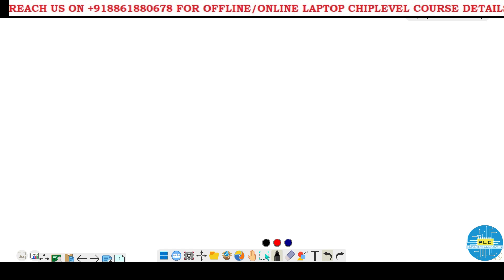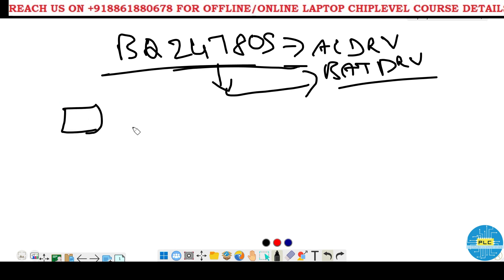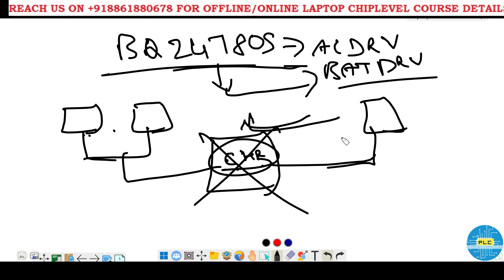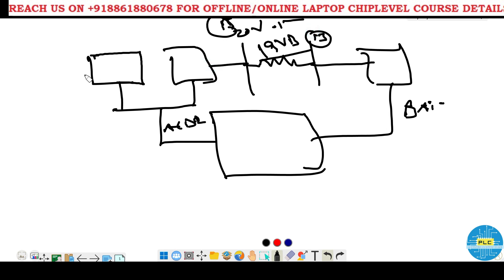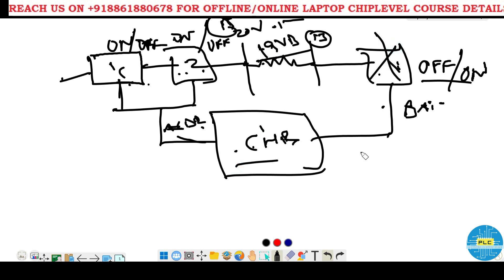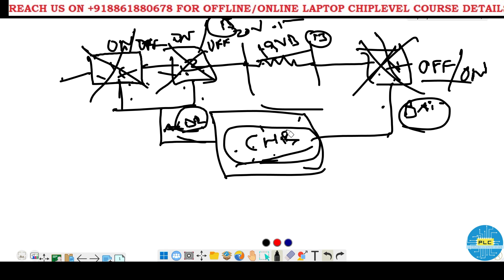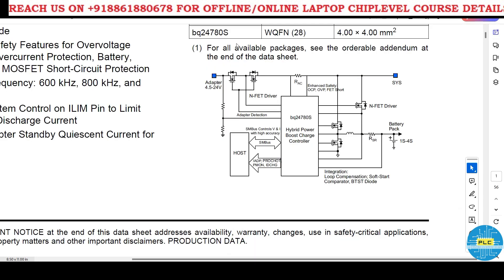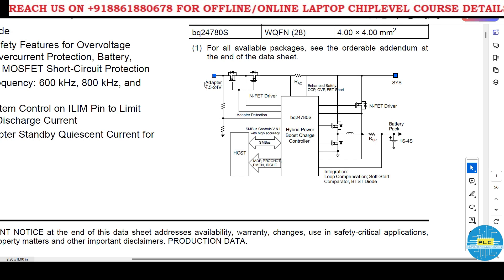BQ24780S :ACDRV CONCEPT IN P-CHANNEL MOSFET || LAPTOP CHIPLEVEL REPAIRING COURSE